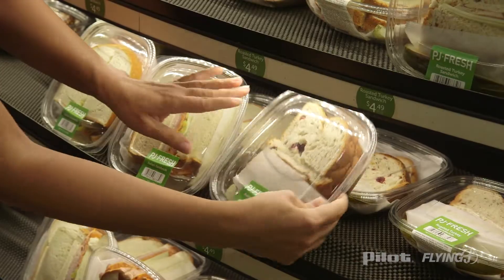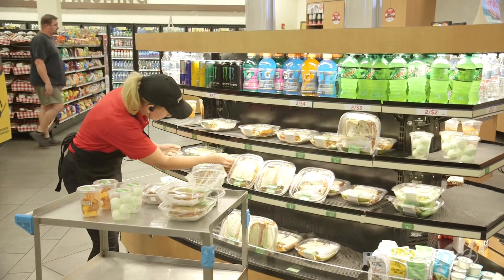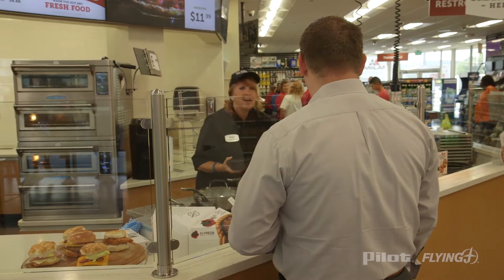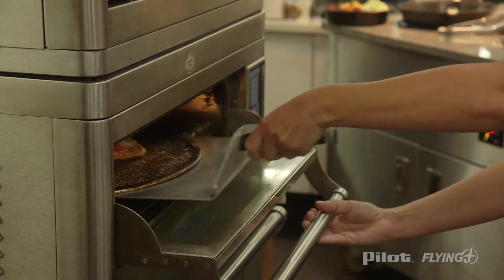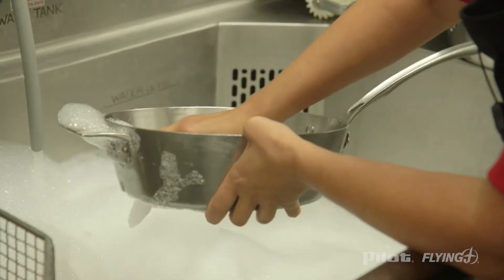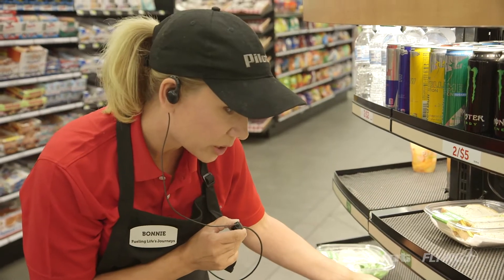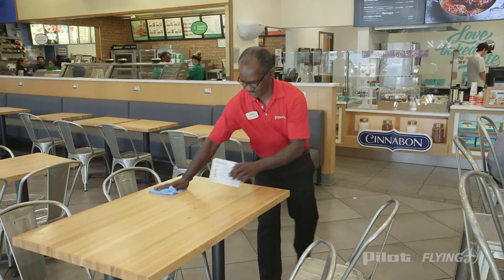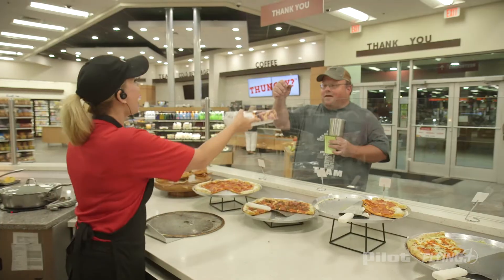Be a Deli Production Team Member at Pilot Flying J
Join the Pilot Flying J team as a deli production team member! Pilot Flying J is one of the best retail and restaurant employers in North America. If you enjoy working in a hands-on, high-energy environment, apply for one of our jobs today and join the Pilot Flying J family! We are proud to be family owned and we welcome each new team member as part of the family.